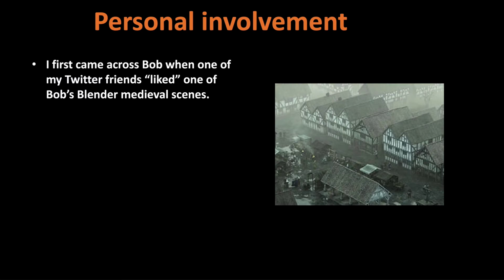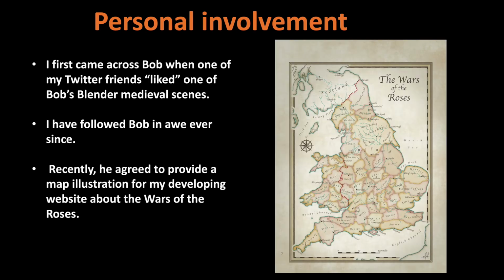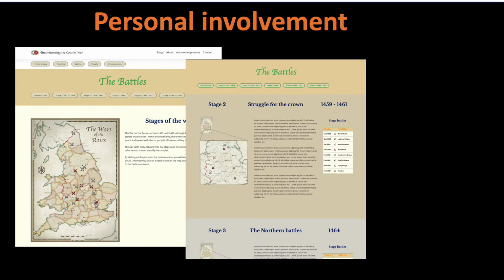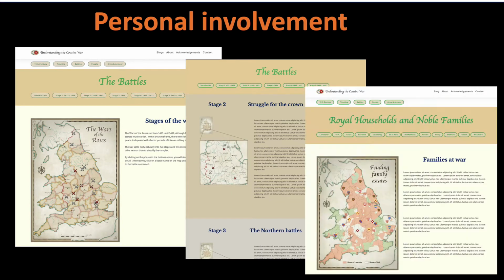Tribute to Bob Marshall - Michael Payne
Introduction to a master of medieval environment modelling